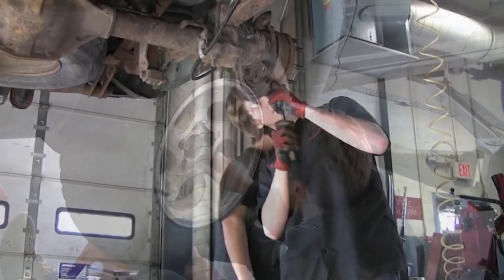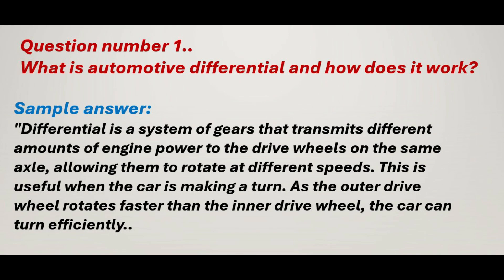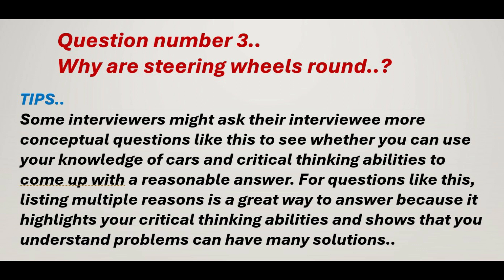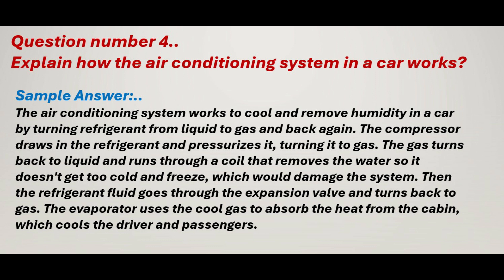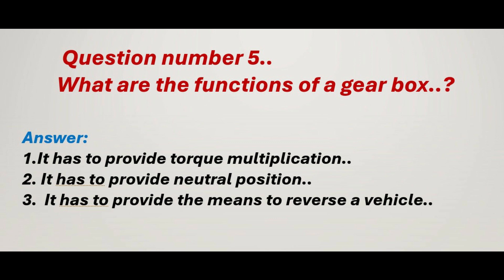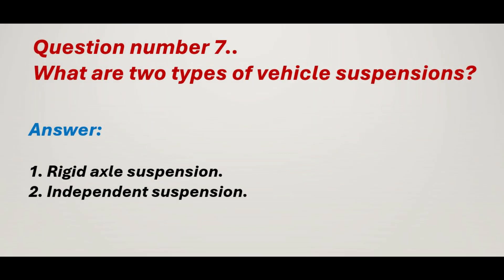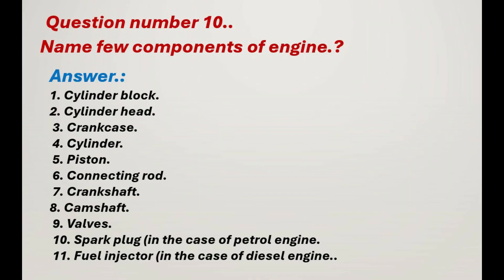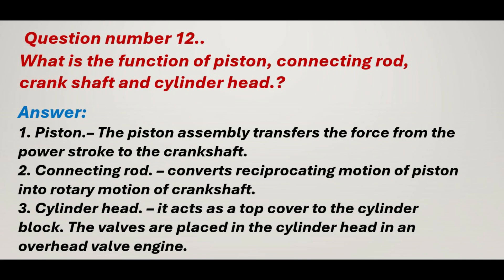Automotive Mechanic Interview Questions and Answers part 3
***((TECHNICAL INTERVIEW QUESTIONS & ANSWER))

FRQUENTLY BOUGHT TOGETHER
👉Automotive Service: Inspection, Maintenance, Repair
👉//Automotive Law 101: 101 answers to frequently asked questions

Types Milwaukee RACHET TOOLS Cordless Ratchet
👉//Milwaukee M12 Cordless 3/8" DRIVE $98
👉//Milwaukee EXTENDED RACHET from $259 to $220
👉// Milwaukee RIGHT ANGLE IMPACT Wrench FROM $229 to $186
👉//Milwaukee RACHET and SCREW DRIVER COMBO KIT (2-Tools) with Battery, Charger, Tool Bag $179 to $134 save $56
👉// Milwaukee BATTERY (2PCS) M12 2 Pack $63 ONLY
👉//CRAFTSMAN 20volts Cordless Ratchet Wrench, 3/8 inch Drive, 300 RPM FROM $199 to $91
ENGINE CYLINDER HONING TOOLS
// 7 Pcs Engine Cylinder Hone Tool Kit 3/4" to 7" Adjustable Deglazer $44
//Flex-Hone Oil, 1 quart USE BY MECHANIC $24
//Flex-Hone Tool-BC17824 Brush Research Cylinder Hone
IMPACT EXTENTION SWIVEL
//STEELMAN pro 1/2-Inch Drive, 3/8-Inch Pinless Swivel Impact Extension
//Flexible Extension-Bar Set, 1/4-Inch and 3/8-Inch Drives $8 only
//Flexible Socket Extension Set – 1/4-Inch and 3/8-Inch Drive Extensions
BRAKE CALIPER SPREADER
//Brake Caliper Press Tool and 4PCS Hangers 360 Degree Swing Ratchet Expander $23
//ARES Disc Brake Pad Spreader PROVEN QUALITY $11
TIRE LABOR SAVING WRENCH (ESPECIAL FOR WOMAN)
//Torque Multiplier, Heavy Duty Torque $45 ONLY
WIRE TWISTING TOOL AT AMAZON STORE PROMO SALE
WAGO 221 Lever Nuts 28pc Compact Splicing Wire $18 ONLY
//WIRE NUT BIG SALE 248 Pcs Wire $9 ONLY
//Wire Twisting Tool, Wire Stripper TOP CHOICE $10 ONLY PROVEN
BALL JOINT SEAPARATOR
//6Pcs Ball Joint Separator Tie Rod End Puller Pitman Arm Remover for Front End Service Tools Set $43
//Ball Joint Separator Remover Tool Tie Rod End Removal Puller 32mm $33
//Ball Joint Separator, 1-1/8" to 2-1/8" $19
//6 PCS Lug Nut Removal Tool, 1/2-inch Drive Impact Twist $19 only